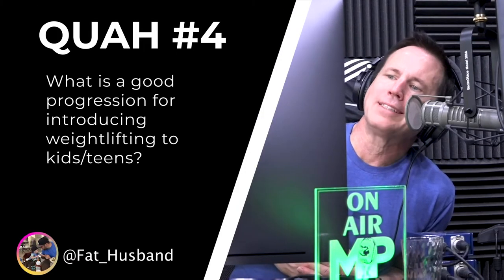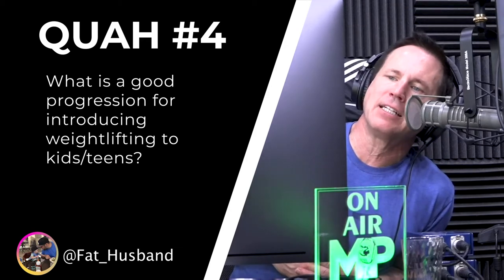How To Introduce Weightlifting To Kids & Teens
In this QUAH Sal, Adam, & Justin answer the question “What is a good progression for introducing weightlifting to kids and teens?”

Mind Pump #952: Chad Wesley Smith Of Juggernaut Training Systems